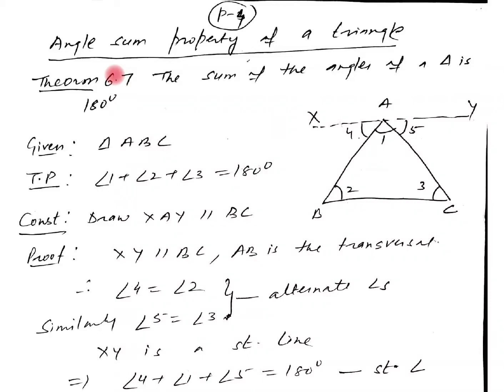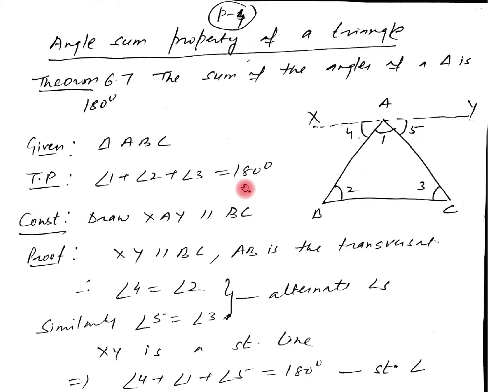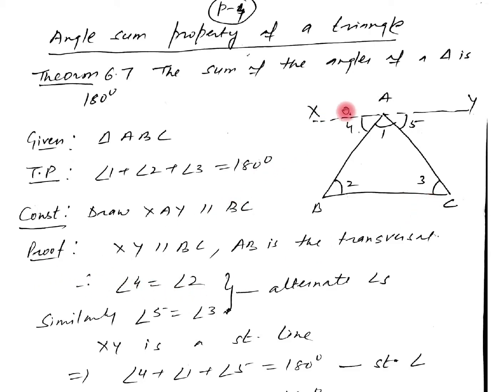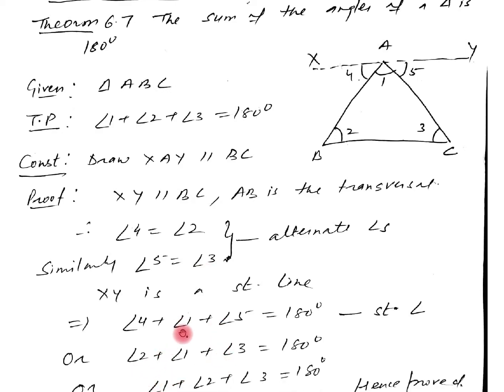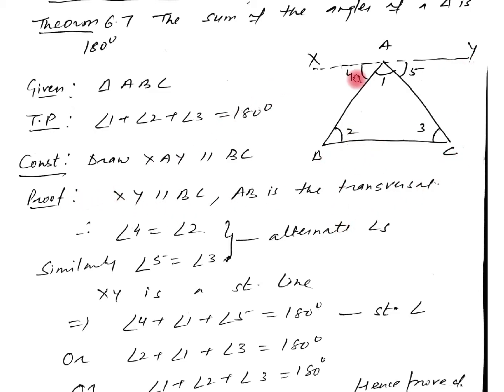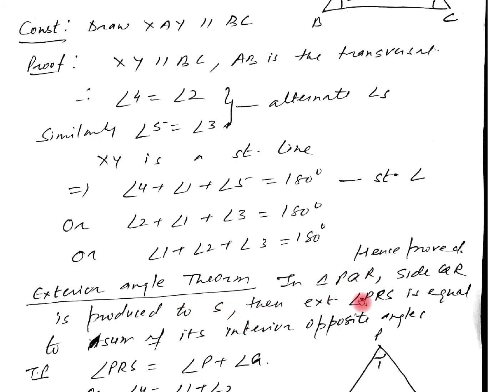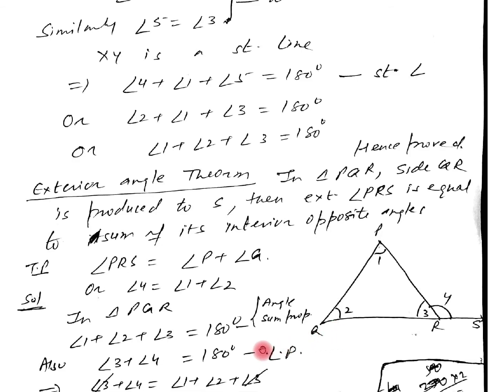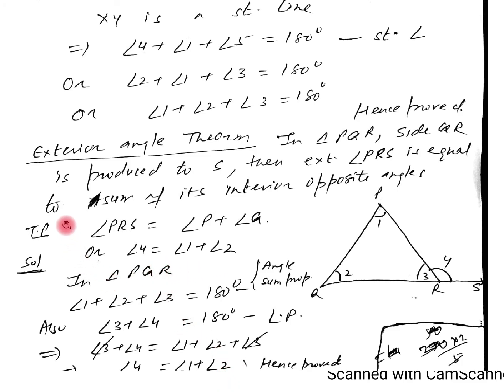Angle Sum Property of Triangle